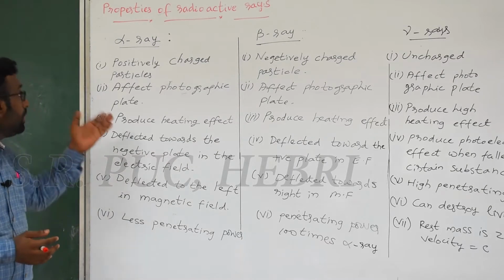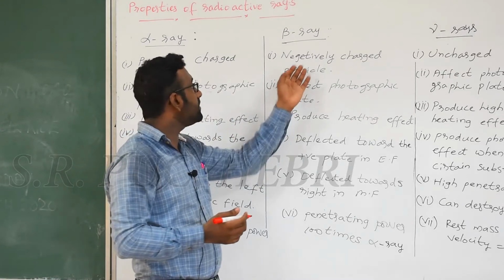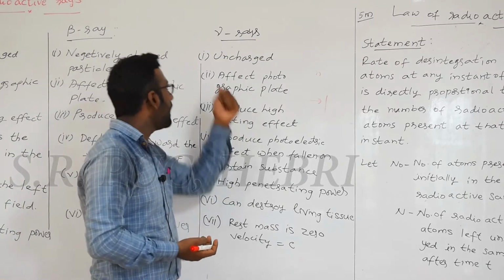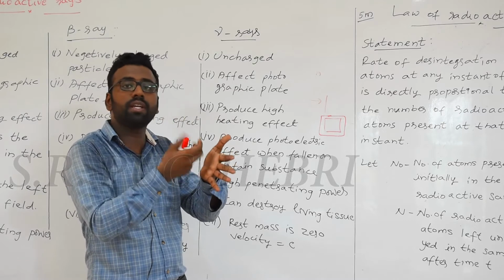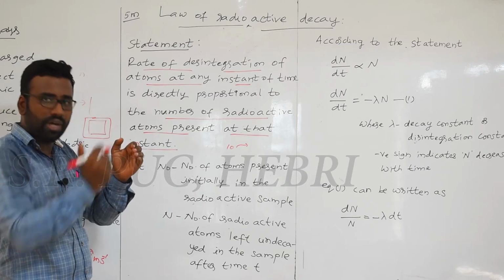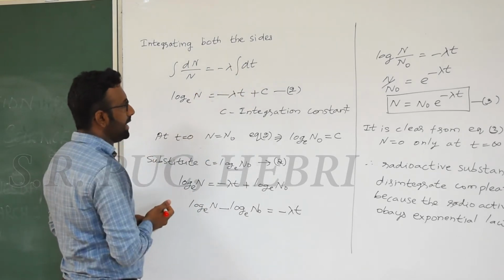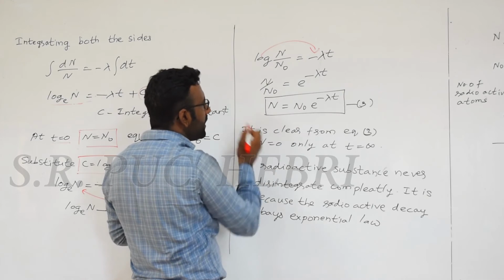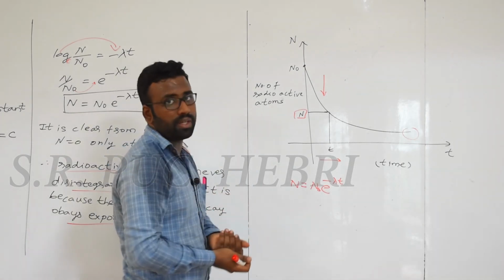II PUC-Physics-Chapter 13 Nuclei part -6 by Mr. Jithesh Lecturer in Physics